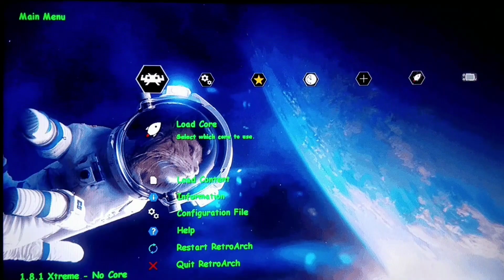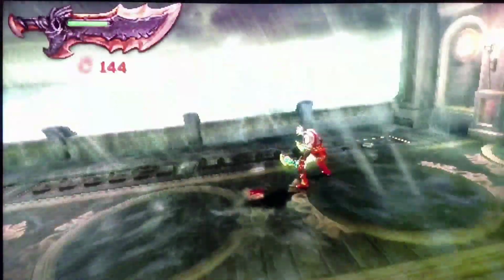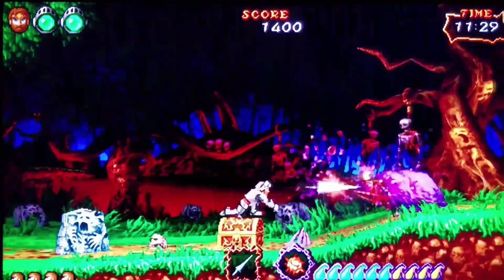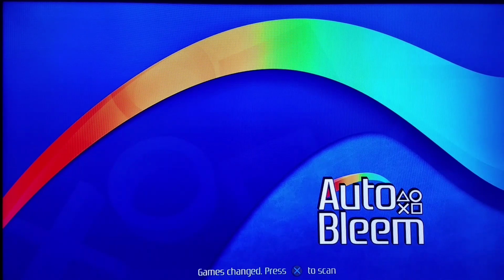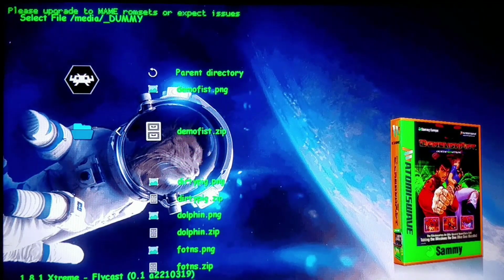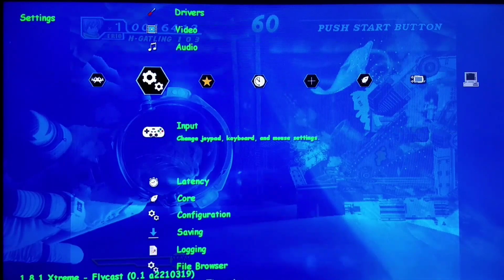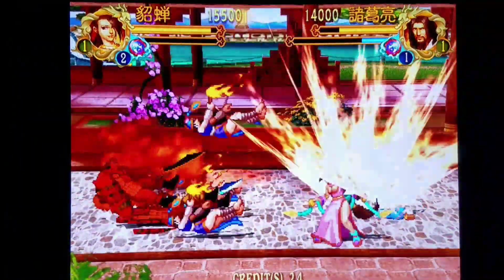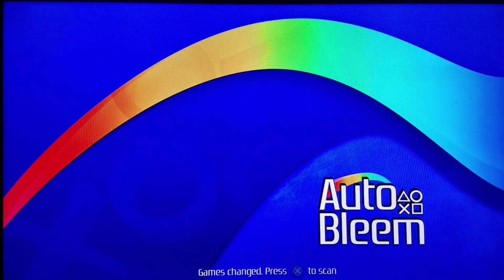Playstation Classic - Exploiting Performance Redux! God of War!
I utilize the Exploit I showcased in my recent video.  But, I utilize it to run tough as nails to run, performance wise, games...such as God of War, Ultimate Ghosts'N Goblins for PSP, as well as a few Atomiswave Games!